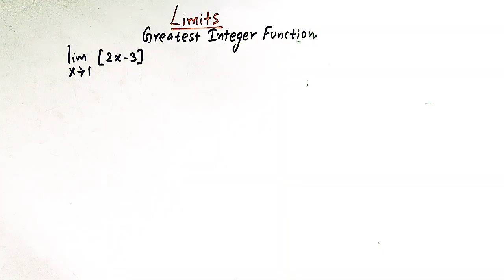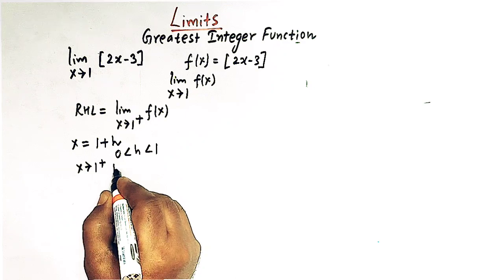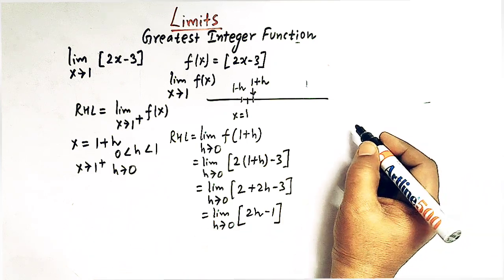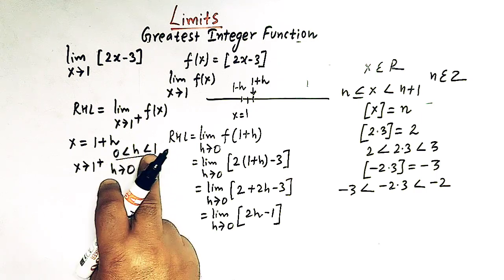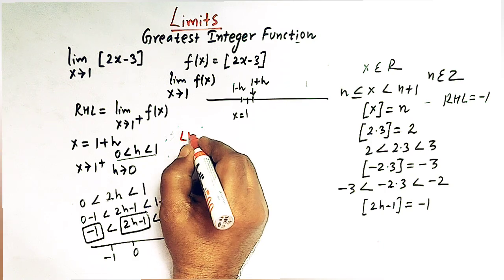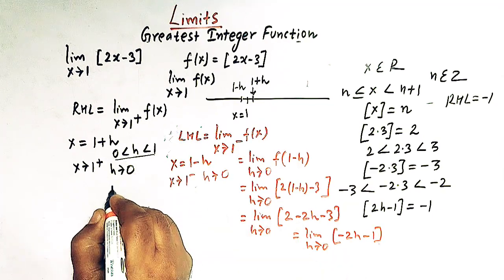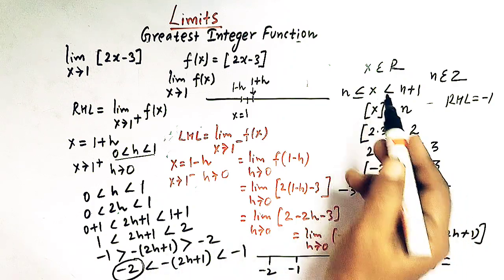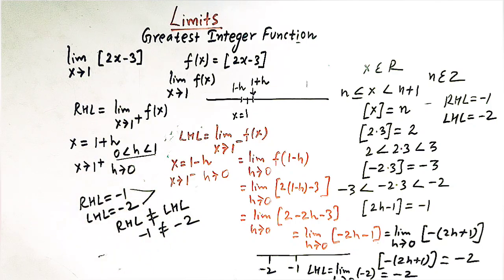How to establish the existence of limit of a function involving greatest integer function RHL & LHL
Limit of functions.
Limit of greatest Integer Function.
Differentiation of greatest Integer Function.
Existence of limit of a function.
RHL and LHL.